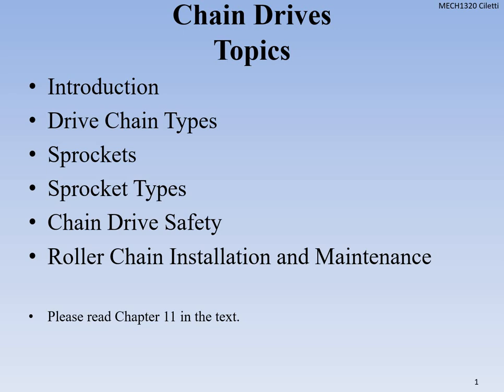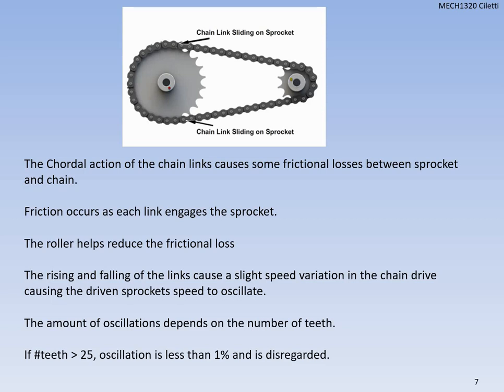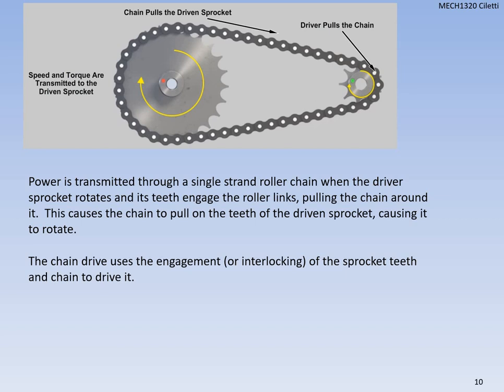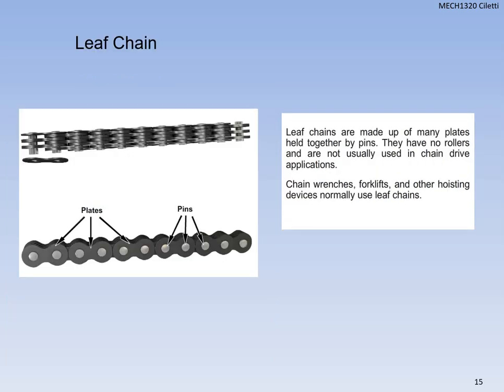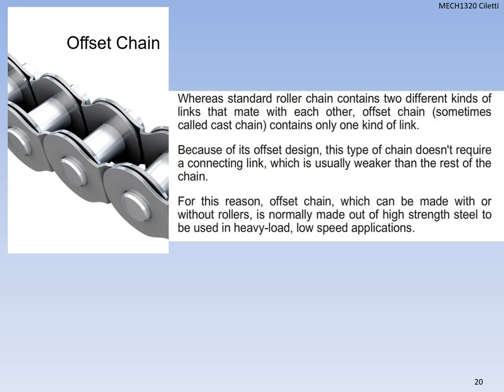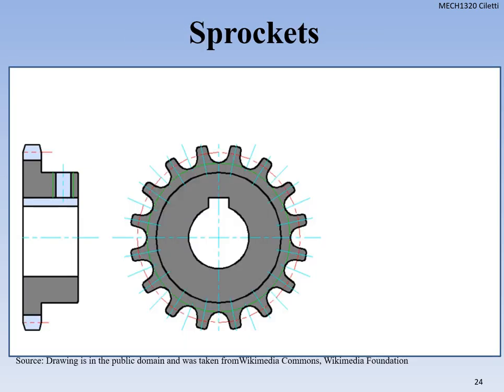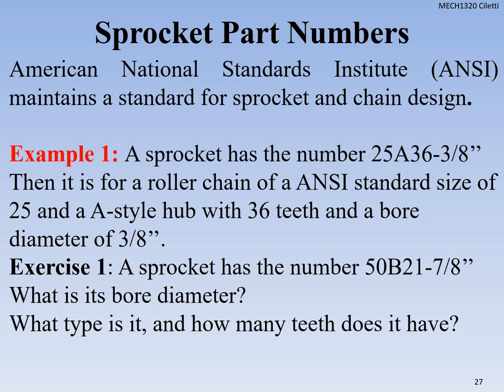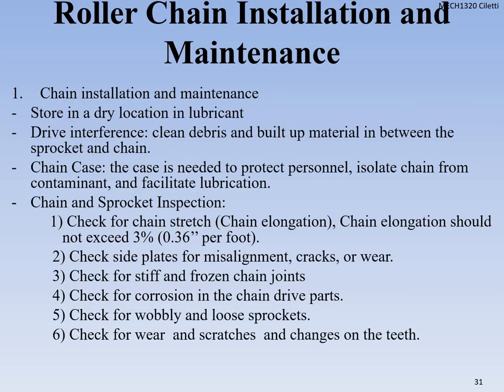MECH1320 Lecture 8 Chapter 11 Chain Drives